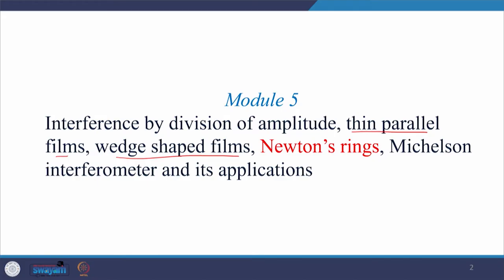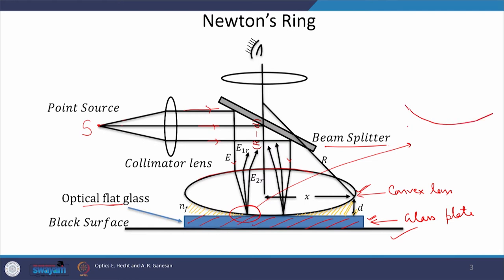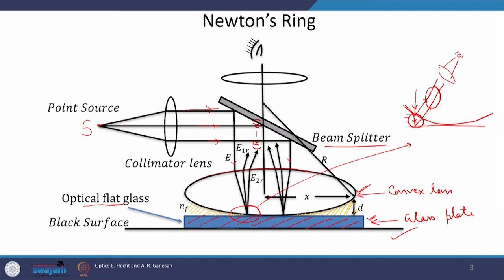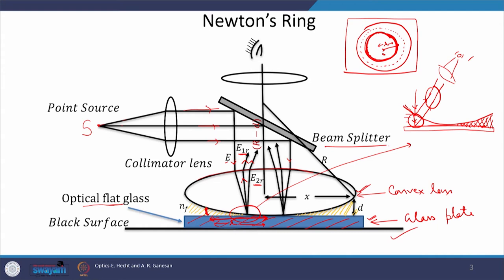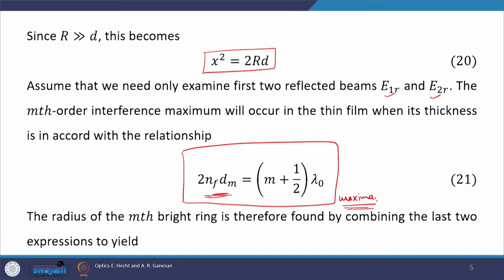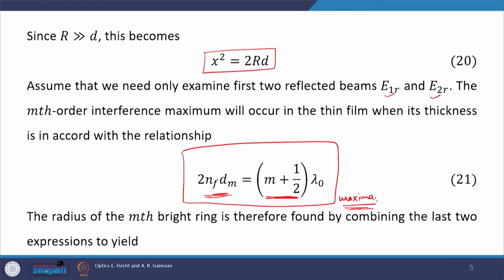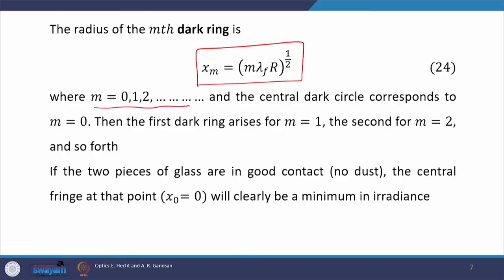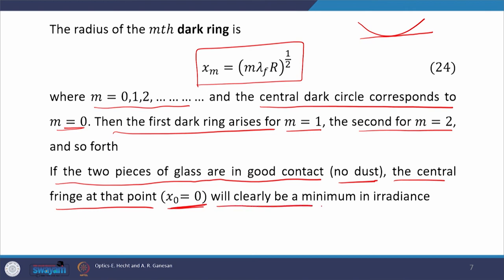Lecture 23 : Newton's Rings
This lecture explains the phenomena of the formation of Newton's rings.